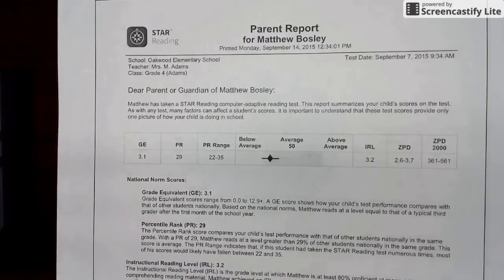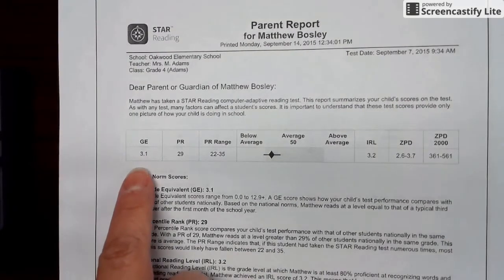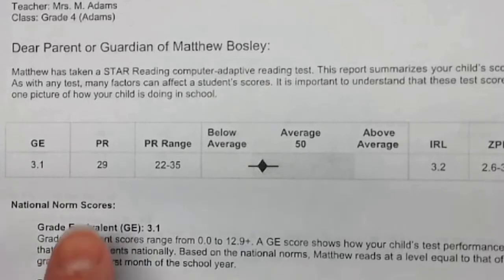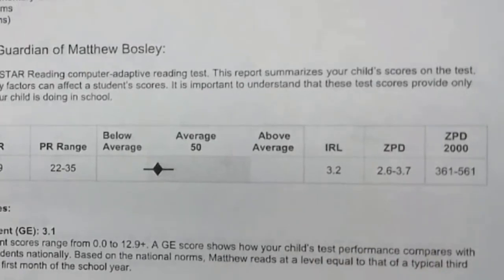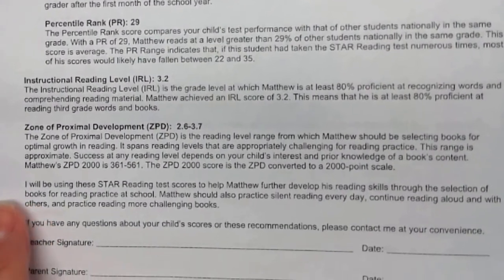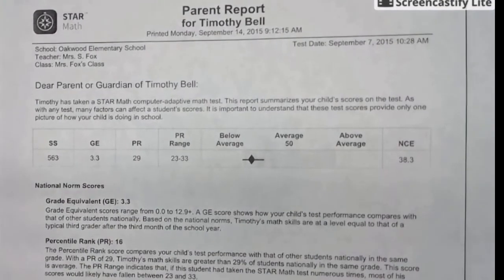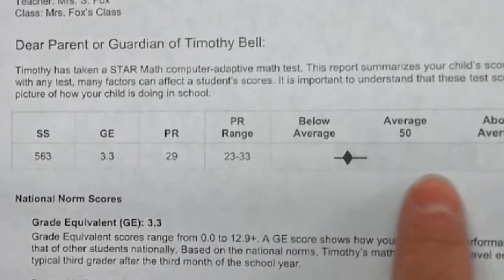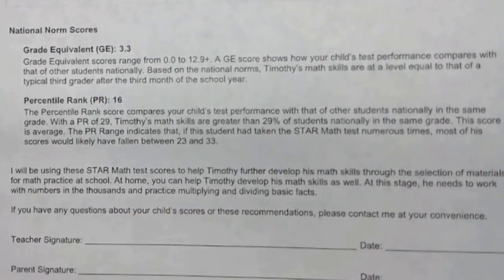Grades 1 8 Star Reading and Star Math Reports